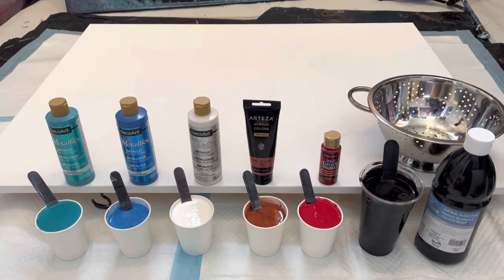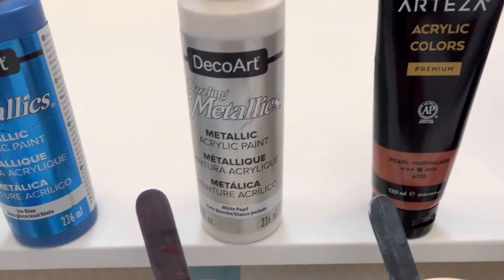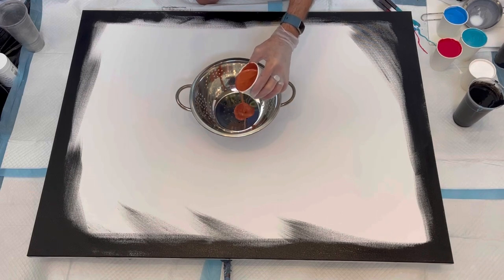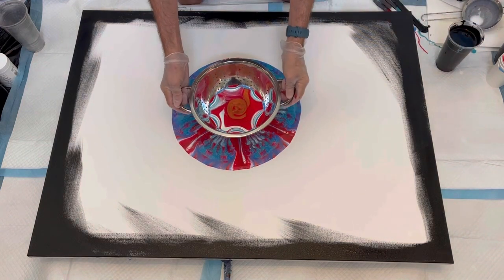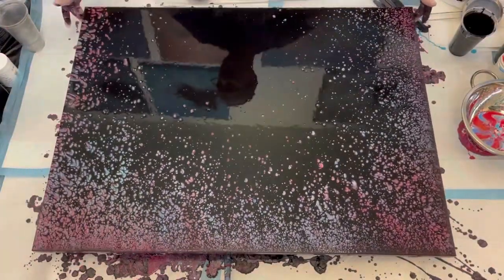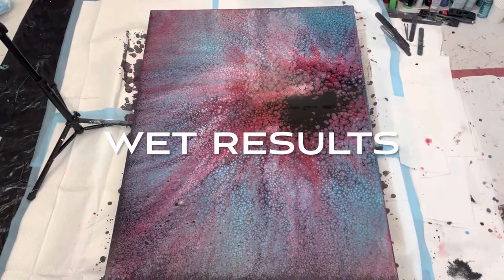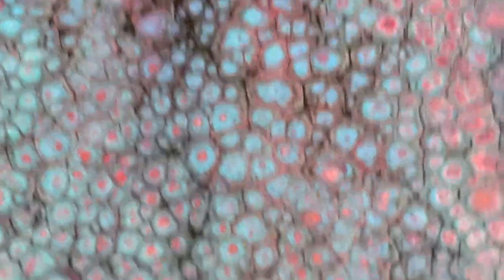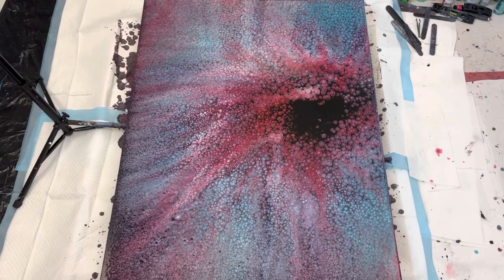Must See! Abstract Fluid Art! Dump and Swirl! Colander Pour! Amazing cells and exploding pearls!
Hey friends, I’m back in the studio today. Hope you’re having a great start to the weekend and I hope you’re staying warm if you’re in the Northeast.

So today I wanted to use the colander ￼again to do this poor as I realize that using the colander really makes a difference in how the cells form how quickly they form, and how it really covers the entirety of the canvas.

When I first used the calendar in a poor, I was using mostly arteza brand paints. However, I realized that different paint brands work well using the colander.

Have a great start to your weekend and we’ll see you in a couple of days!

Dwight